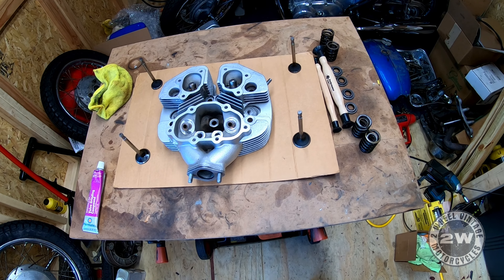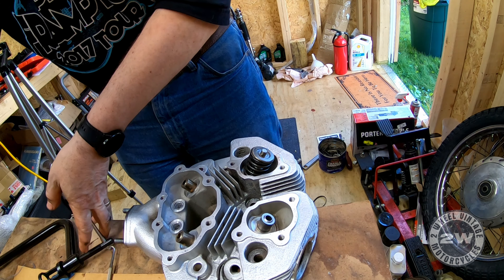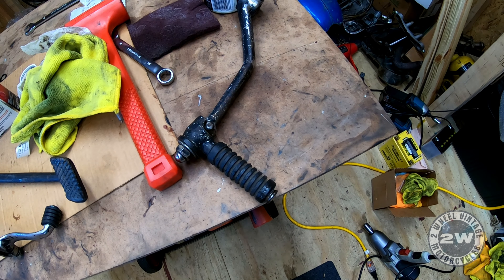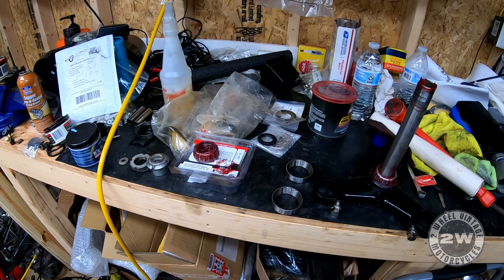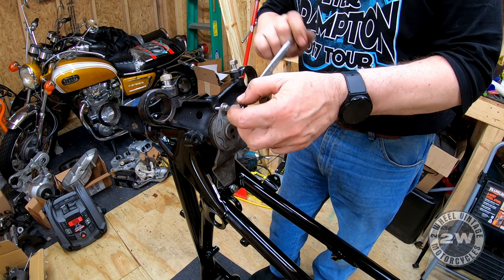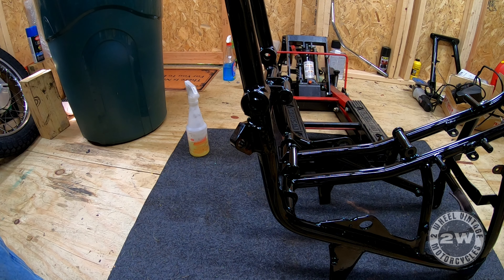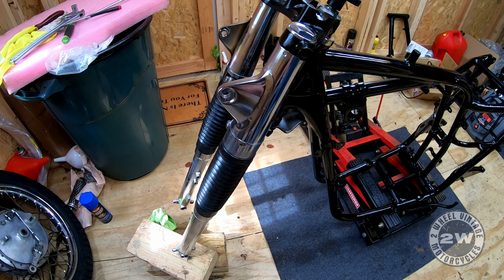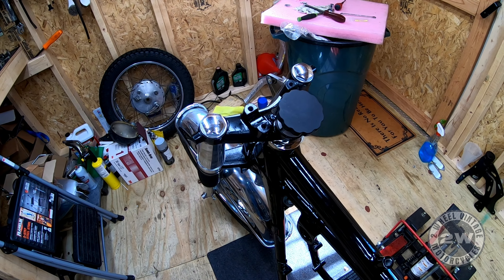Kawasaki W1 Part 9. Parts start to go back on the frame!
Rocker box seals, rear sprocket, and adding parts to the Frame!